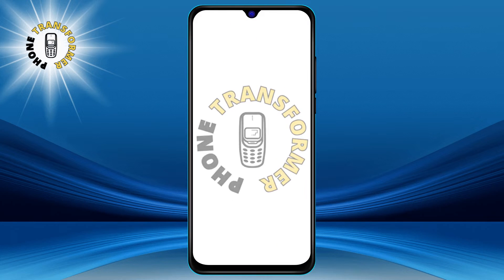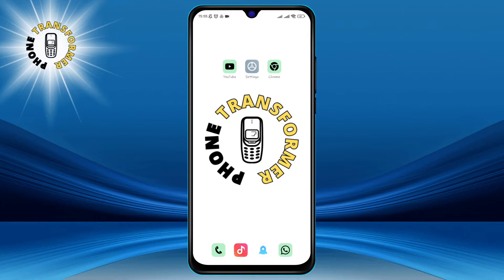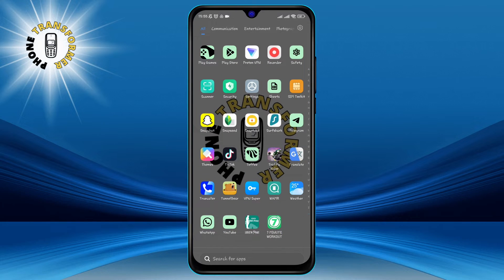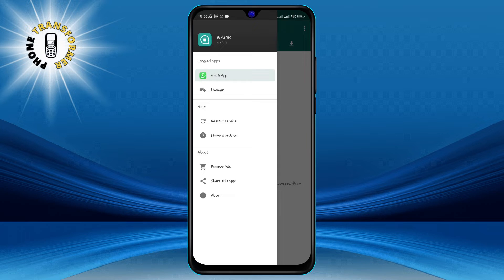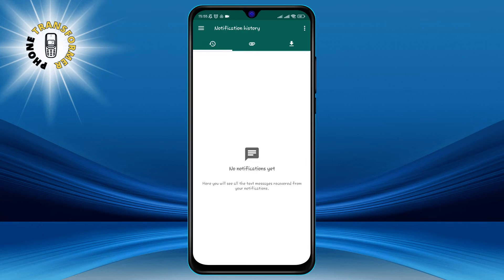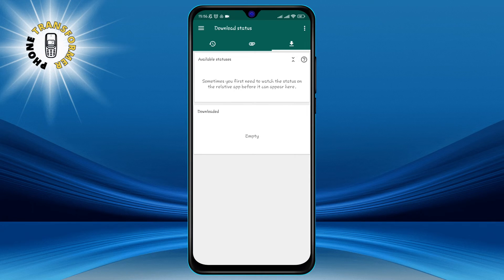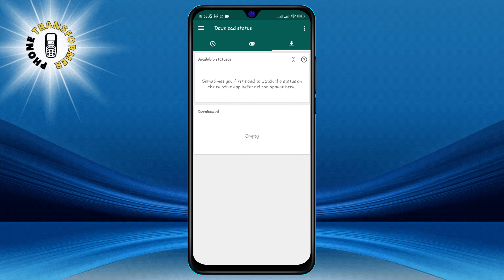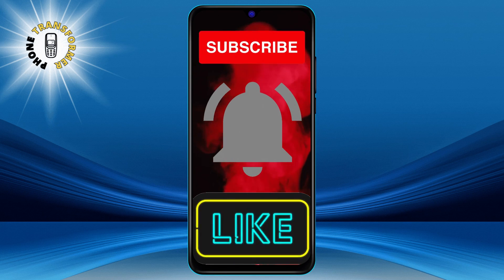How to Recover Deleted Messages from WhatsApp by WAMR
Have you ever accidentally deleted a WhatsApp message and wished you could get it back? Or have you ever wondered what someone sent you before they deleted it for everyone? If yes, then this video is for you. In this video, I will show you how to recover deleted WhatsApp messages in Few easy steps, using a simple and free app.

You will be able to see the text, images, videos, and audio files that were deleted by the sender or by yourself. This app works for both Android and iOS devices, and does not require root or jailbreak. Watch this video till the end to learn how to recover deleted WhatsApp messages in 3 easy steps.

- WhatsApp message recovery
- How to see deleted messages on WhatsApp
- WhatsApp deleted messages app
- Restore WhatsApp messages